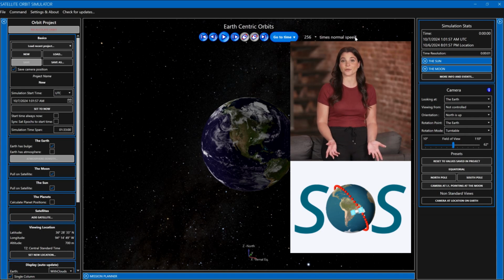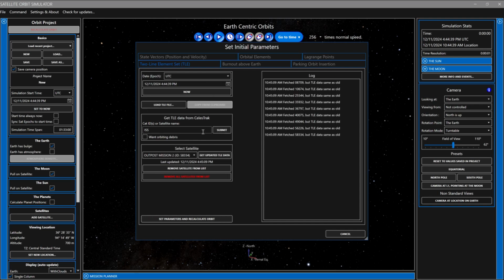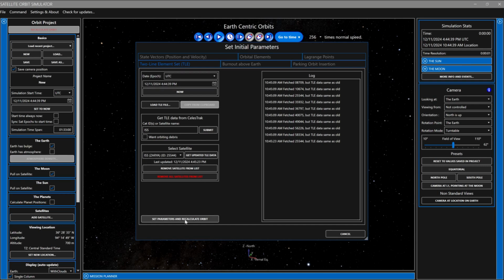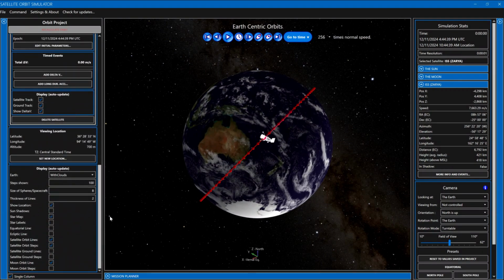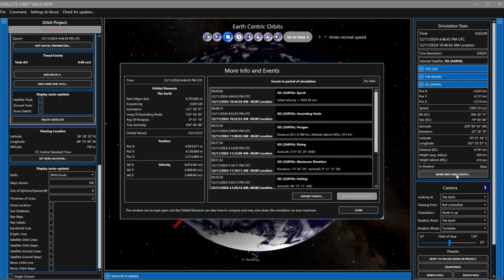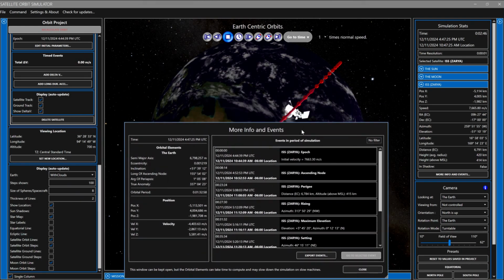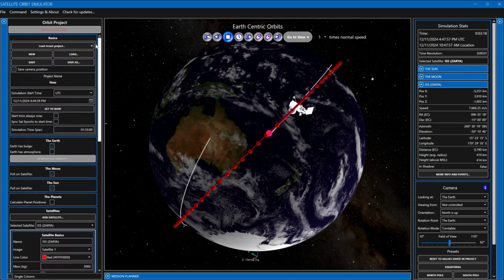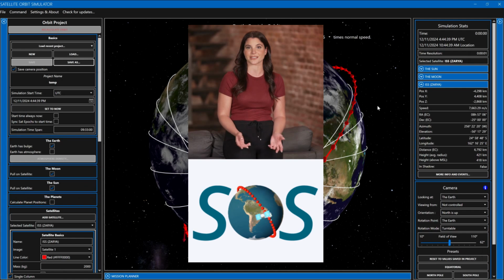Simulating Satellite using TLE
In this video we show how to find out where a satellite is, using a TLE, automatically downloaded for you. Among other things, you can then see if and when you may be able to observe it from your location, and track it real-time.